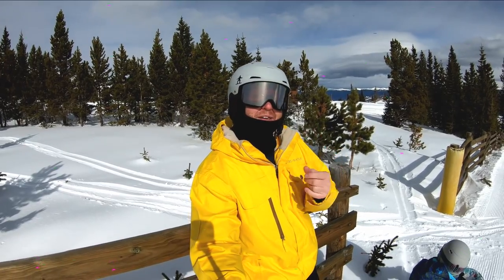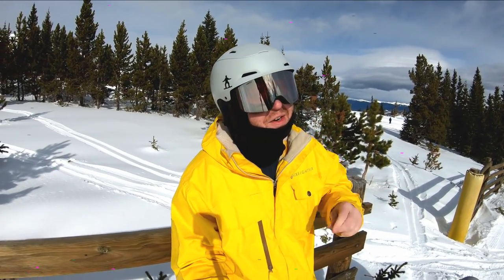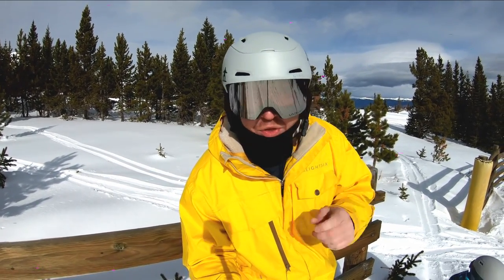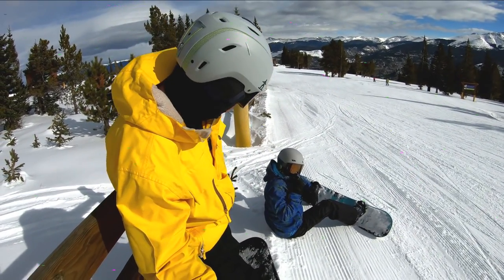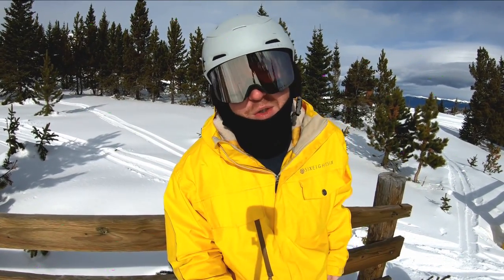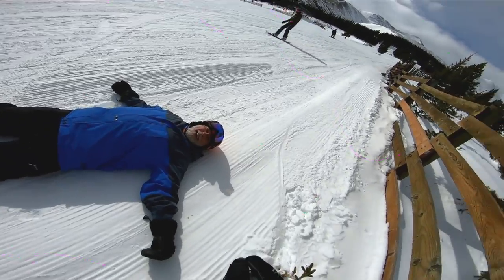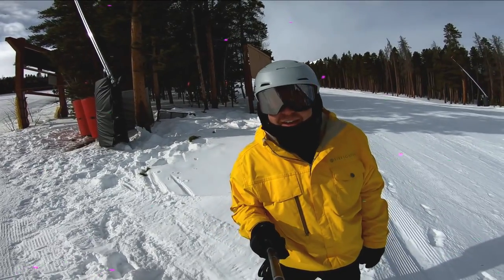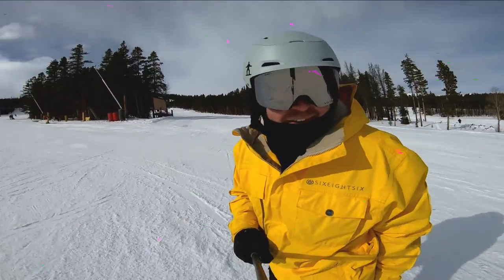Best Ski / Snowboard Balaclava - Face Mask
Best Balaclava right there in my opinion.  I'm pretty sure it's the 'standard' that I have as it's lightweight and doesn't have extra soft or windproof material.

Bitcoin▶︎ 1DDVXAbpVzSmFpN4HT4gWqJX515ijpsqjx